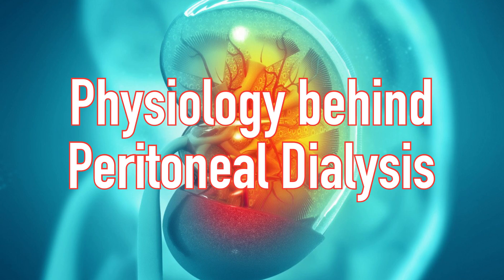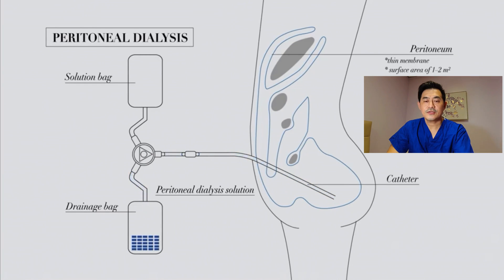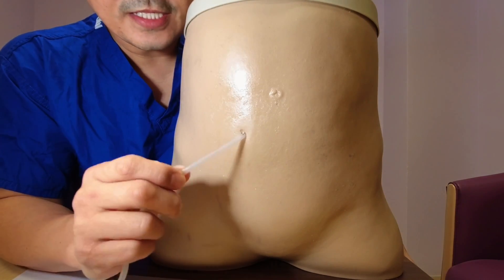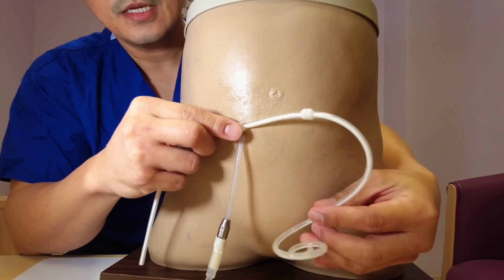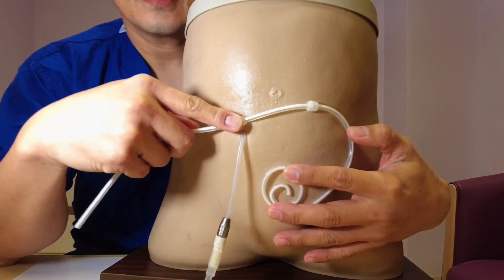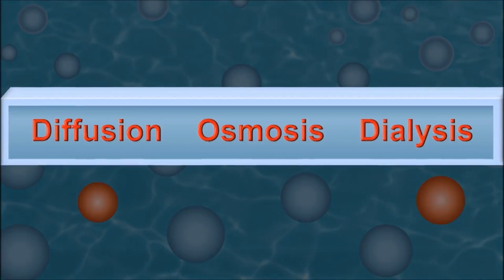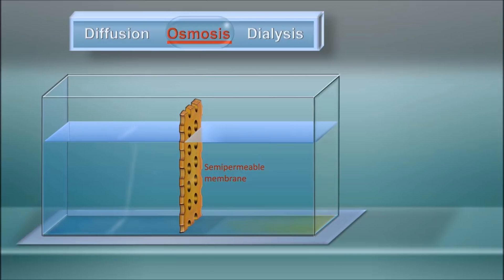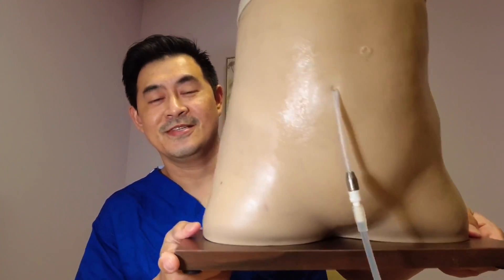Understanding Peritoneal Dialysis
During peritoneal dialysis, a cleansing fluid (dialysate) is circulated through a tube (catheter) inside part of your abdominal cavity (peritoneal cavity). The dialysate absorbs waste products from blood vessels in your abdominal lining (peritoneum) and then is drawn back out of your body and discarded - Mayo clinic